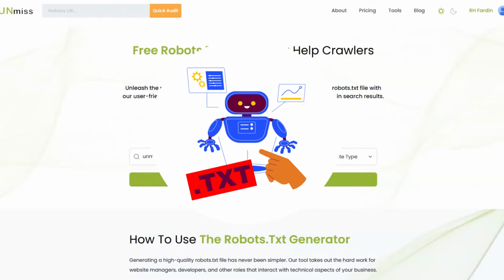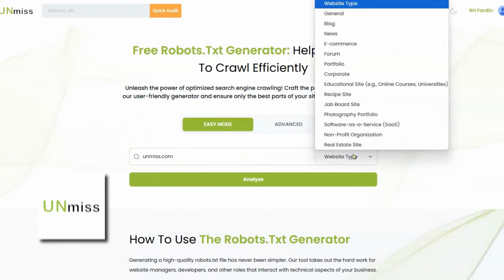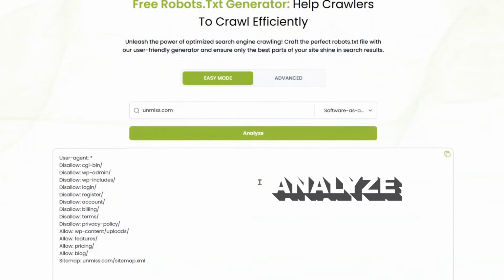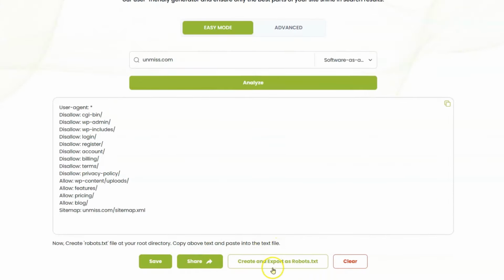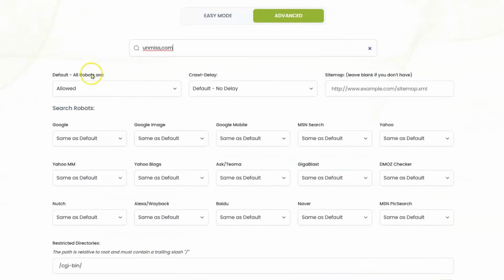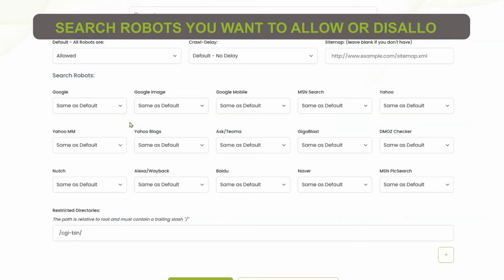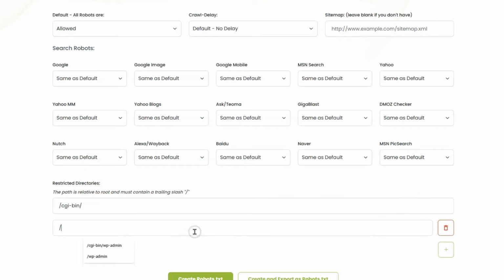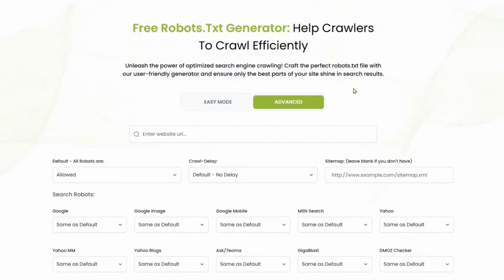Easiest Way to Create Robots.txt Files (No Coding Needed)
In 2014, LinkedIn inadvertently blocked search engines from indexing its entire site due to a misconfigured robots.txt file. This error led to a significant drop in search visibility, impacting user access and engagement.

A study by Search Engine Journal highlights that incorrect robots.txt syntax can lead to search engines misinterpreting directives, potentially causing indexing issues and negatively impacting website SEO.

Key Insights:

Ensure Correct Syntax: Proper formatting is crucial to prevent misinterpretation by search engines.

Avoid Blocking Essential Pages: Be cautious not to disallow important content unintentionally.

Regularly Audit Your Robots.txt: Frequent reviews can help identify and rectify errors promptly.

As John Mueller from Google says, “A well-crafted robots.txt file ensures search engines crawl your site effectively.”

Your robots.txt file acts like a roadmap for search engines, guiding them on how to crawl your site efficiently. However, manually creating and managing this file can be confusing and time-consuming.

That’s why my team launched our free Robots.txt Generator. It’s quick, user-friendly, and helps you generate a perfectly optimized robots.txt file.

The tool offers two modes to fit your needs:

Easy Mode: Perfect for beginners—just input your site name and choose a type.

Advanced Mode: Customize permissions, set crawl delays, and include or block specific bots.

With our Robots.txt Generator, you can streamline your SEO strategy by managing crawl priorities effortlessly. Whether you’re new to SEO or an advanced user, this tool simplifies the process for better search visibility.

Video Chapters:

00:00 - Genereate robots txt file for your website with ease.
00:07 - Easy Mode: Perfect for beginners—just input your site name and choose a type.
00:55 - Advanced Mode: Customize permissions, set crawl delays, and include or block specific bots.
01:41 - Try it.